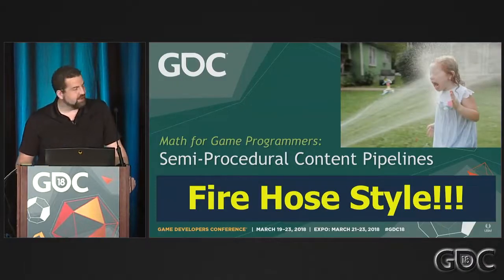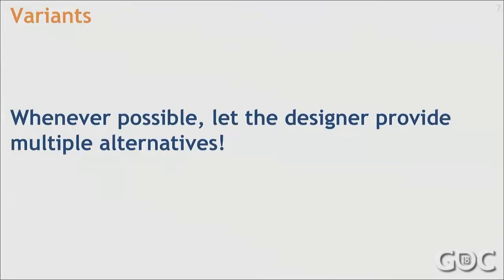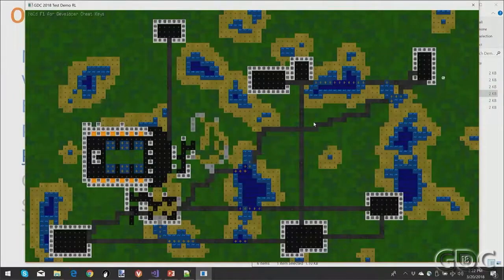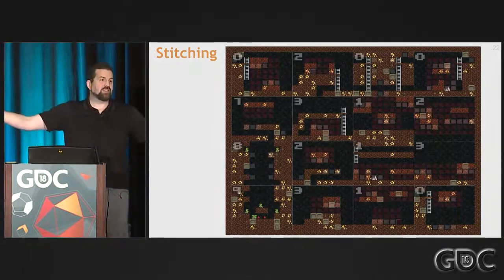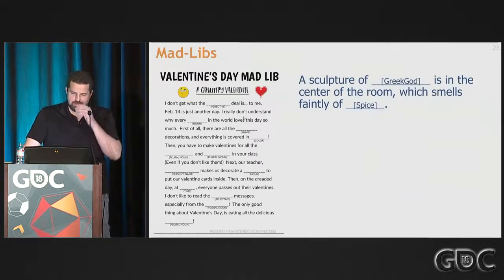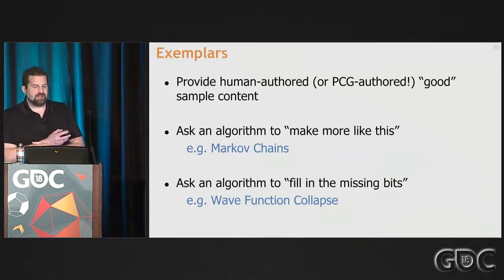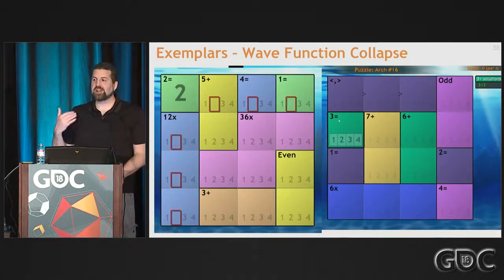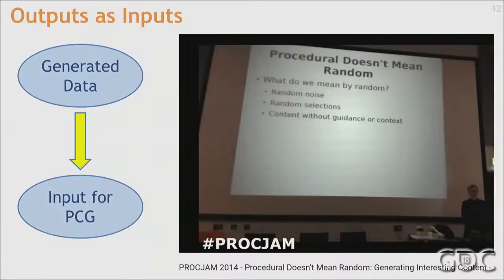Math for Game Programmers Part 2 Semi Procedural Content Pipelines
Speaker(s): Squirrel Eiserloh
Company Name(s): The Guildhall at SMU
Track / Format: Programming
Overview: PCG and human-authored content pipelines are each well-understood in game development. However, the real magic happens when humans and computers co-author content. This session explores a number of simple and practical techniques for human-AI collaborations in PCG, including stitching, mad-libs, procedural variances, supertemplating, and constraint-based content definitions.